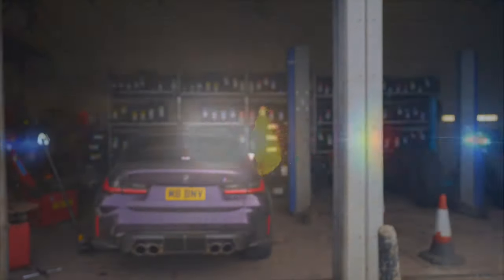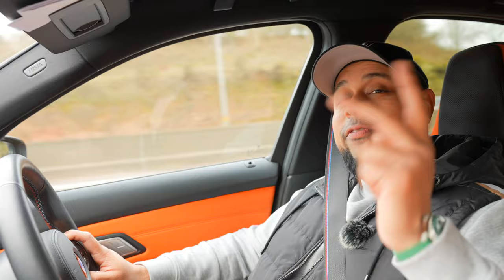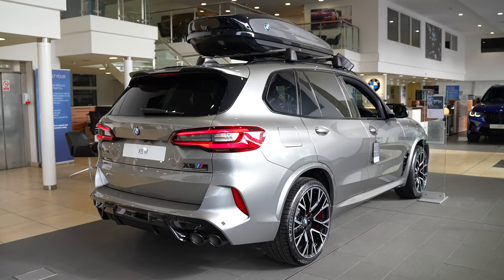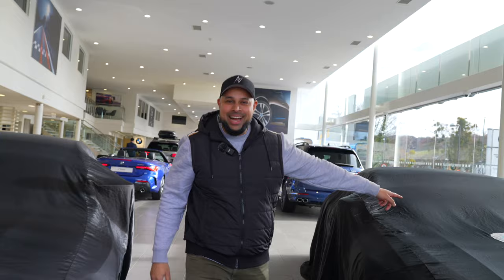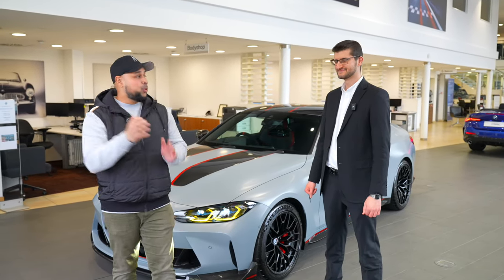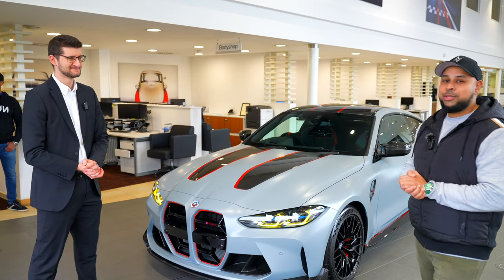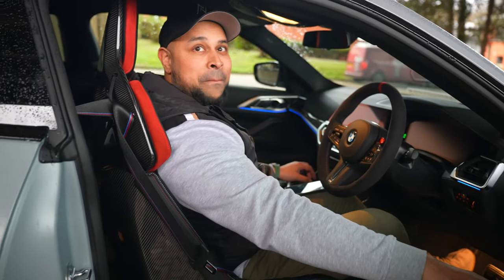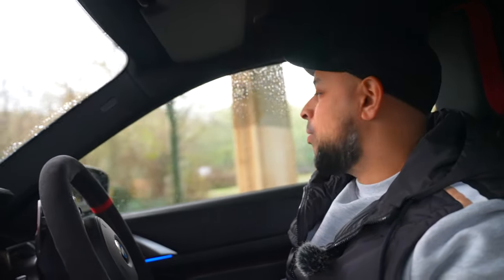COLLECTING our BRAND NEW BMW M4 CSL!!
OLDBURY
B69 2RE